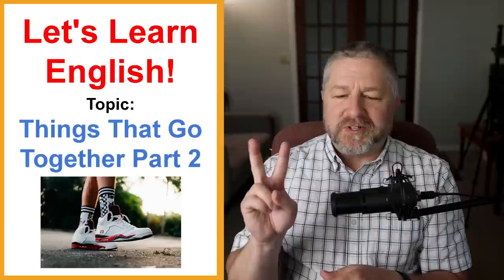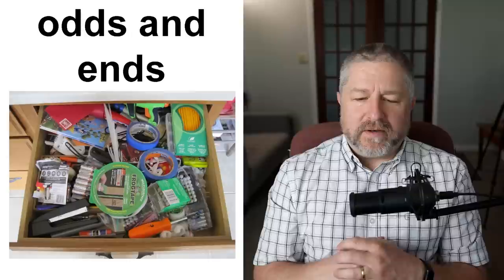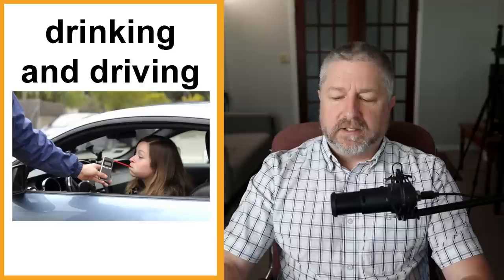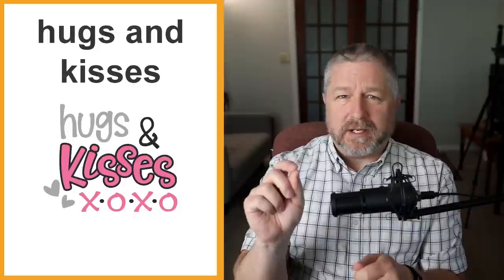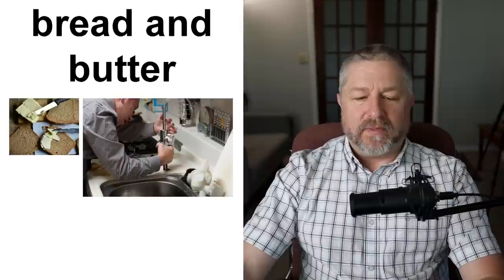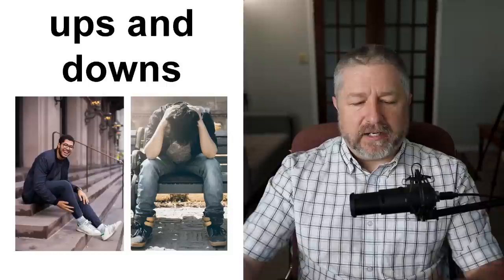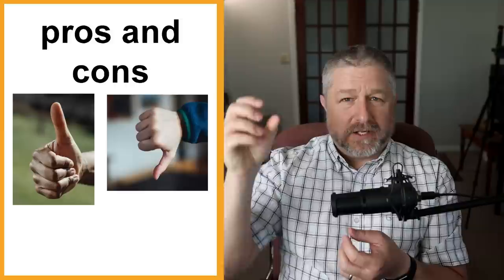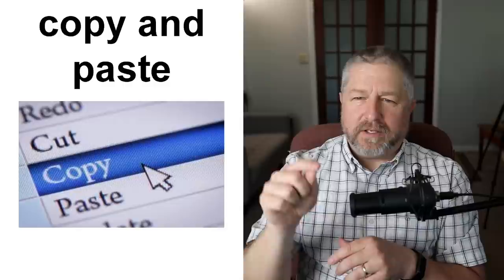Free English Class! Topic: Things That Go Together Part 2! 👟🧦🍷🧀 (Lesson Only)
Have you ever noticed that in English some words seem to come in pairs? It's like they are friend with each other!  Welcome to this English lesson about things that go together. Please note this is part 2. If you are interested in the first lesson it is right

As you may have learned in that lesson, there are times when you learn one English word, and there is another word used at the same time. It's a good idea to simply learn both words right away. Some words just go together!

In this free English class you will learn some of these word. I hope that after this English lesson you'll be able to use all of these words pairs easily in your next English conversation.

In this free English class you'll learn word pairs like: toss and turn, odds and ends, bells and whistles, the birds and the bees, bow and arrow, pros and cons, salt and pepper, ups and downs, back and forth,  and many more!

I hope you enjoy this English lesson about common word pairs! Have a great day!

Becoming a member at every level has these benefits and perks:
1) For 10 minutes during each live stream you will be able to participate in the "Members Only" chat.
2) A cool crown beside your name during live streams and when making comments on videos.
3) Your name in green during live stream lesson chat.
4) You will have access to a members only video each Wednesday called, "Wednesdays with Bob". These are behind the scenes bonus videos with full English transcripts for your listening practice.
5) A full transcript for every Tuesday video.

✅SEND ME A POSTCARD:

Smithville, Ontario
Canada
L0R2A0